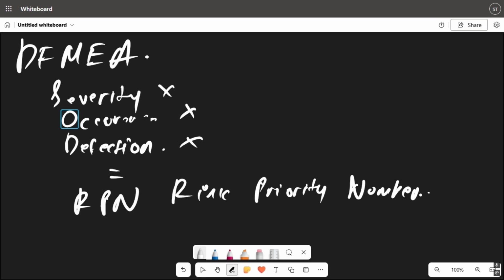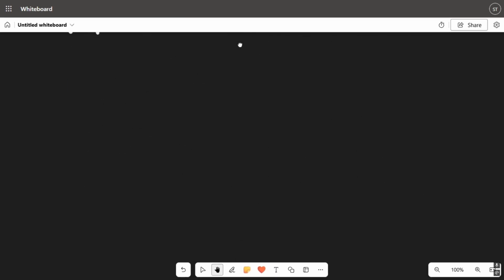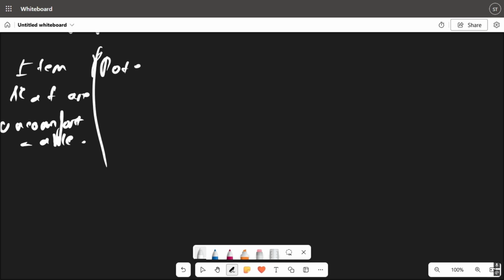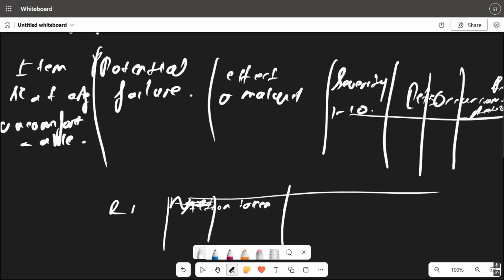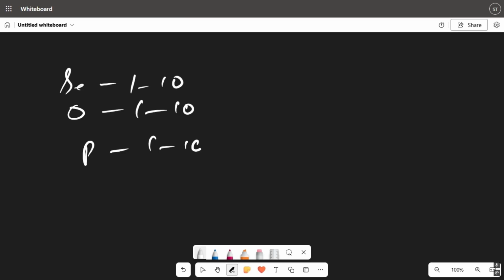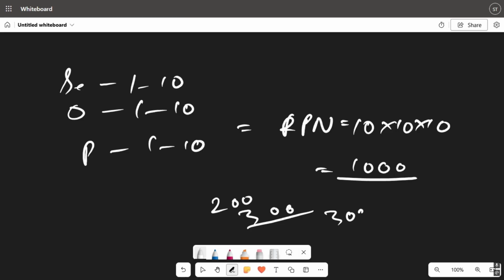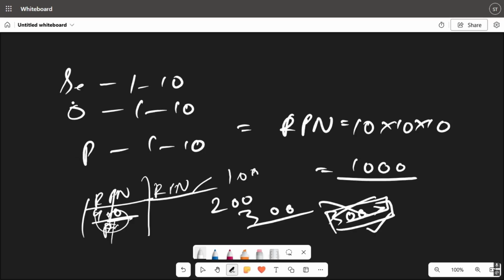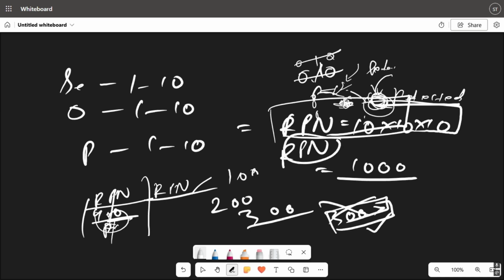What is DFMEA? | Design Failure Mode & Effect Analysis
Welcome to Technizy! In this video, we’ll dive into DFMEA (Design Failure Mode and Effects Analysis), a crucial methodology used to identify and address potential design flaws in products and systems. Learn its importance in risk management, how to conduct a DFMEA, and why it's vital to ensure reliability and safety in engineering design processes.